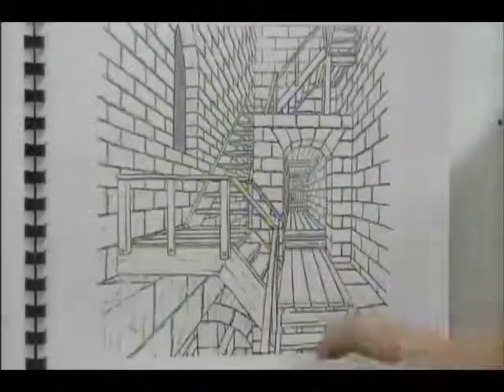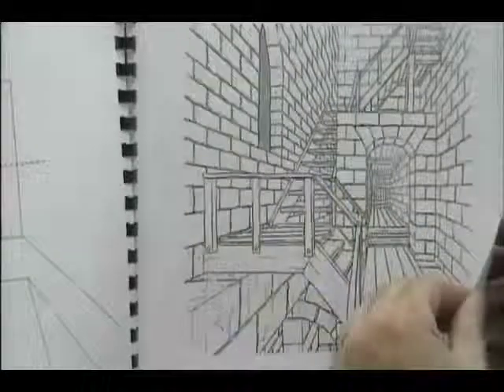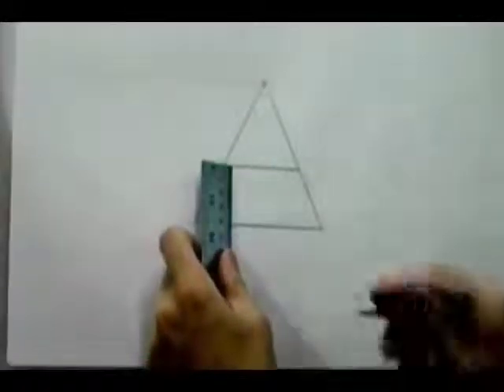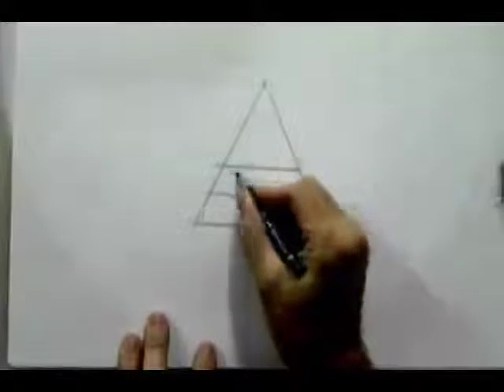Perspective Week 3 Part 3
In this section I show you how to find the perspective center of a square plane, How to use the point of measurement to get poles to go off into the distance equally, as well as the three methods of how to draw an ellipse properly.